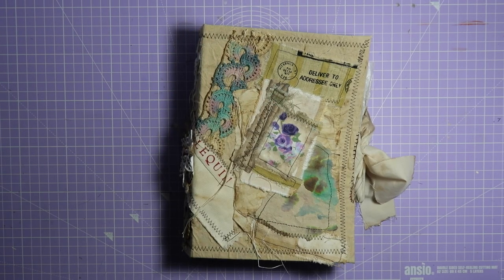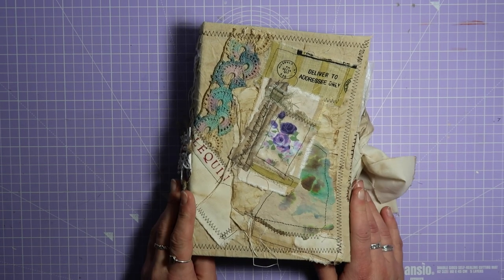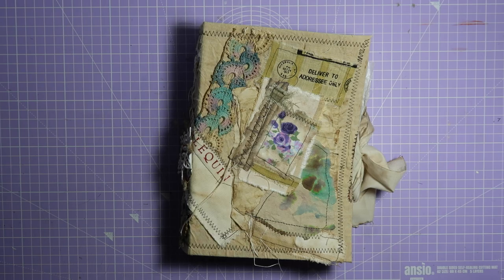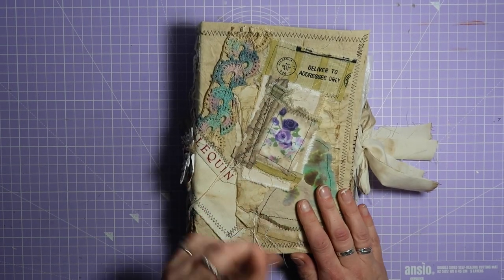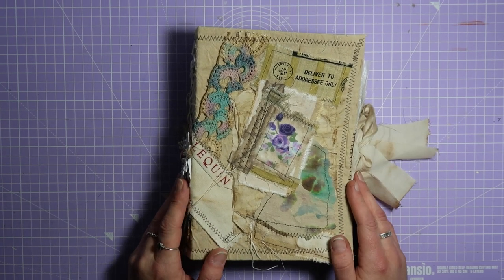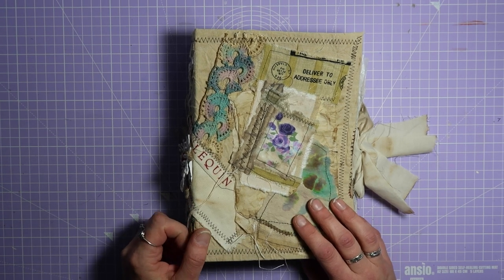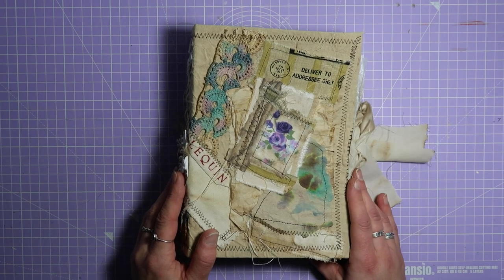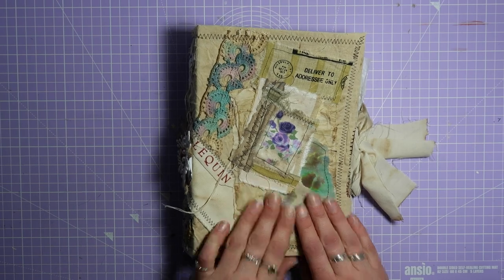How to Make a Junk Journal Tutorial - Episode 1: The Cover (Part 1)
By popular request, this is the first episode of a new series in which I show you the steps I go through to make a junk journal.

This first episode will cover selecting the base material and the embellishments to be used to decorate it.